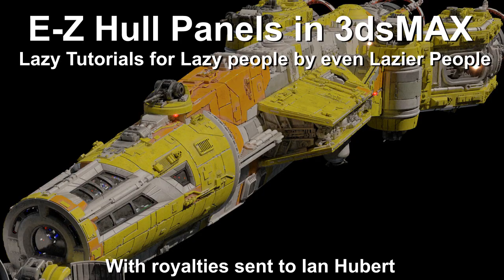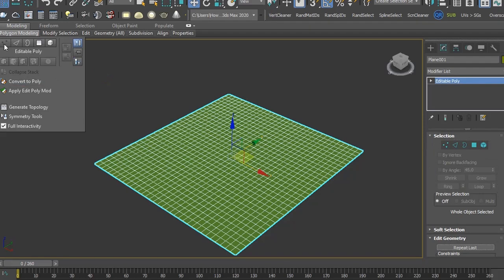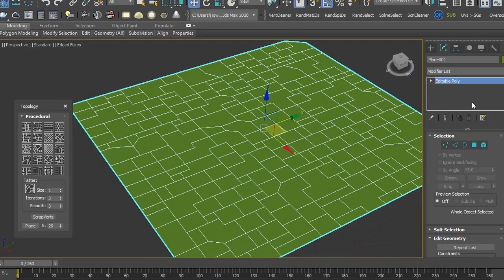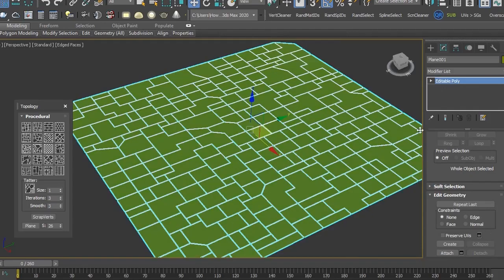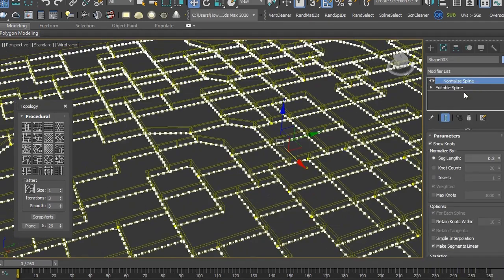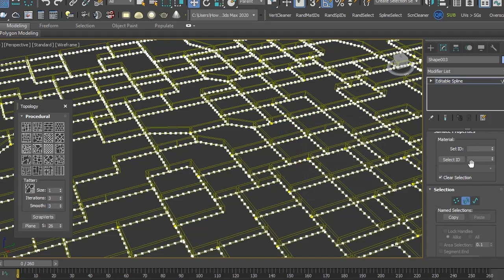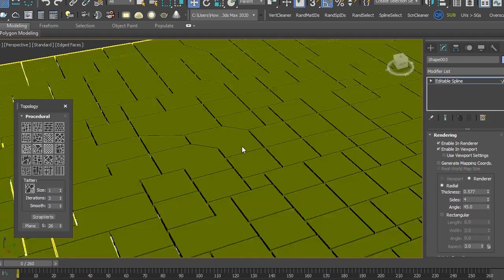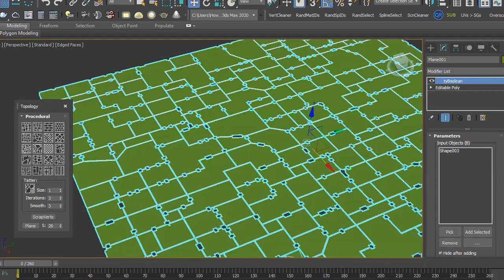3dsMax E-Z Hull Plates! (Lazy Tutorial for Lazy People by even Lazier People)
More Lazy stuff! This time its hull plates.
Here's a link to some pre-made examples if you want to play with them!. :D